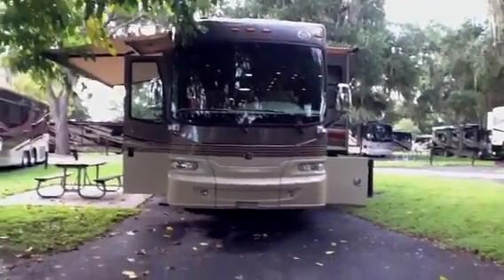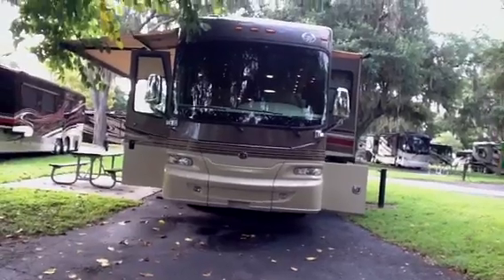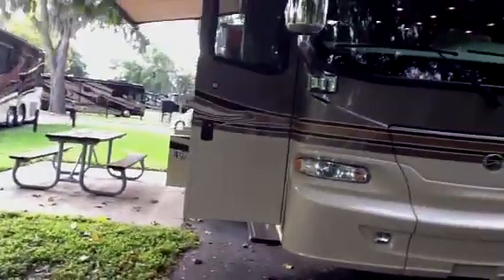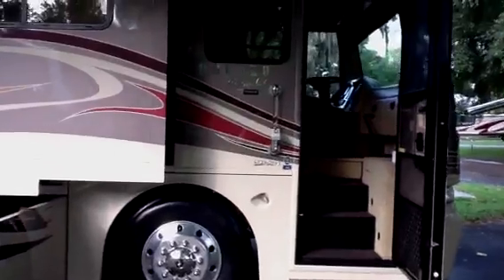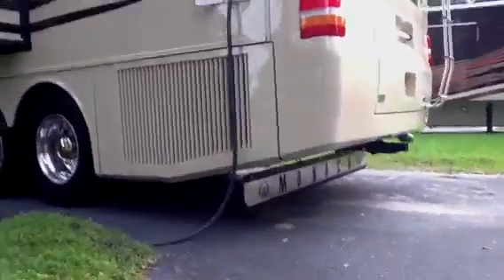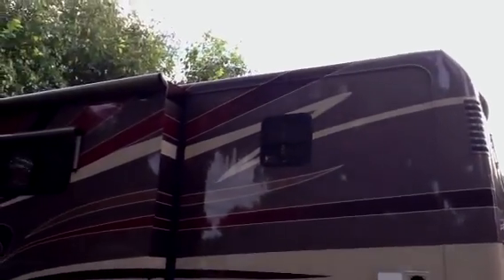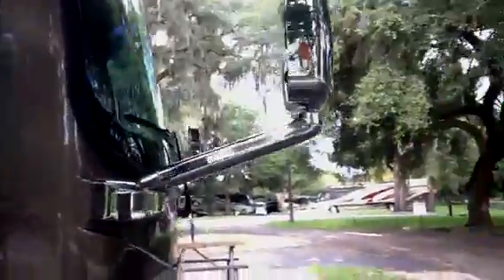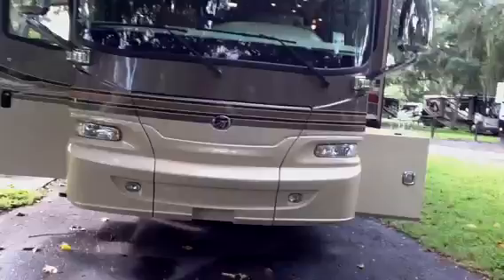2009 Monaco Camelot 42DSQ outside